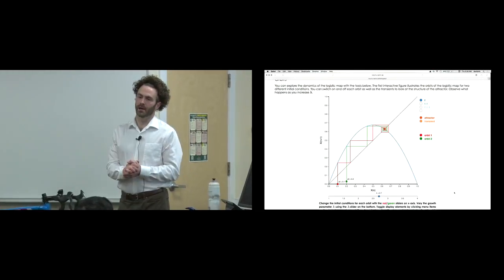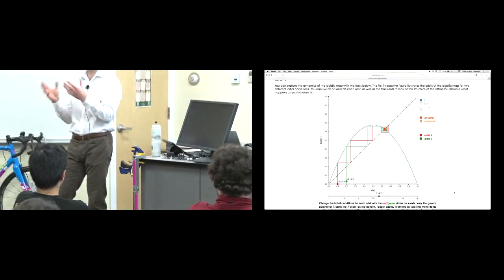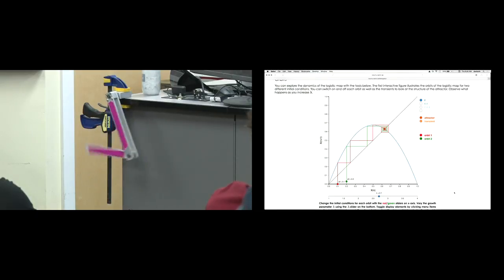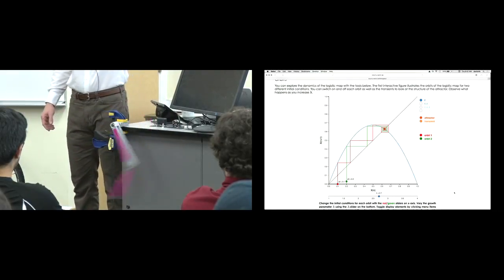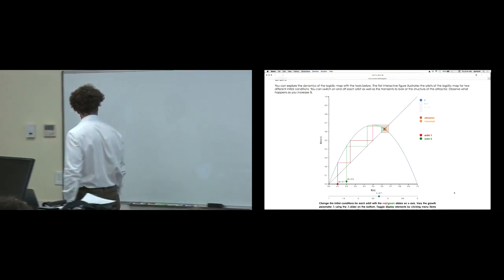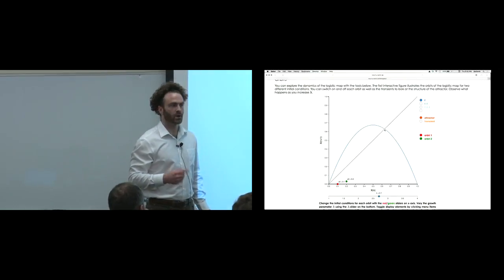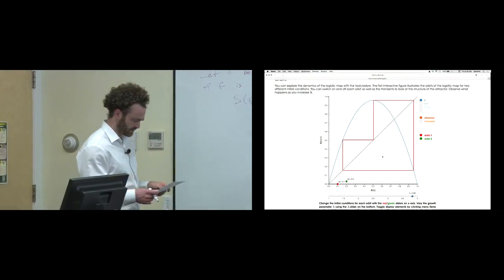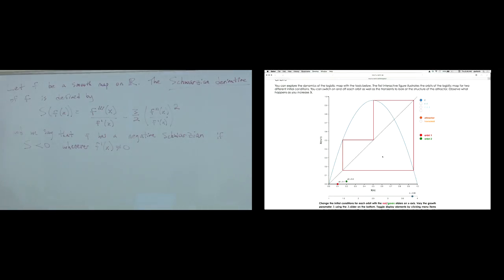Lecture 15: Double pendulum & Sharkovskii's Theorem